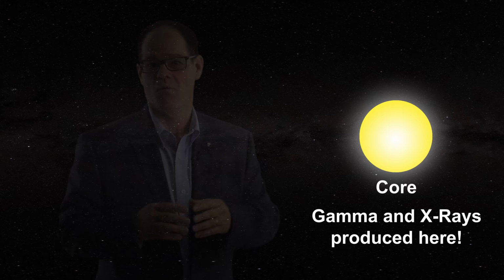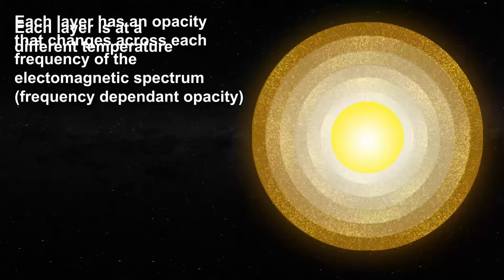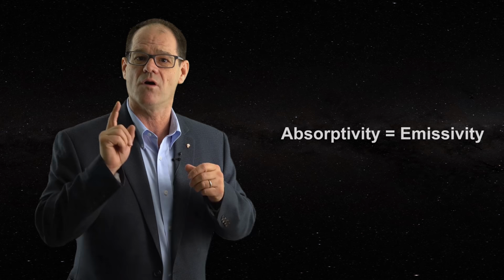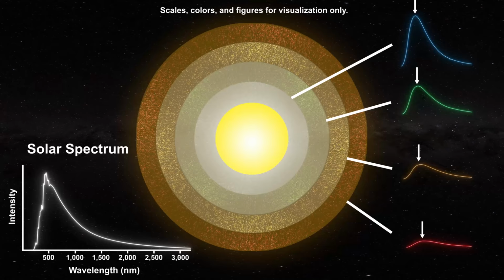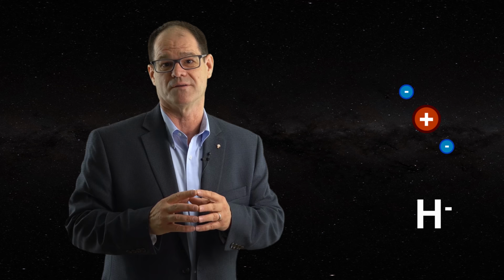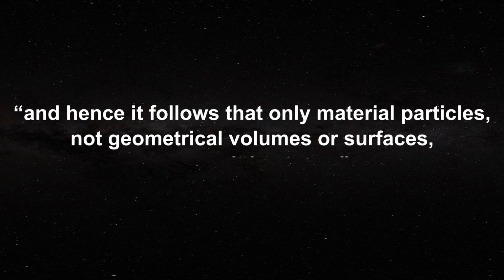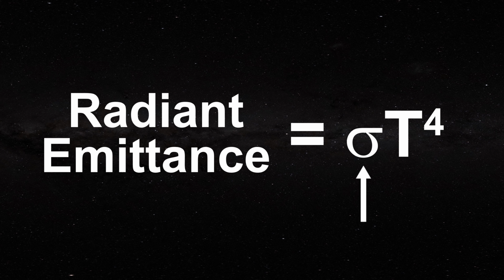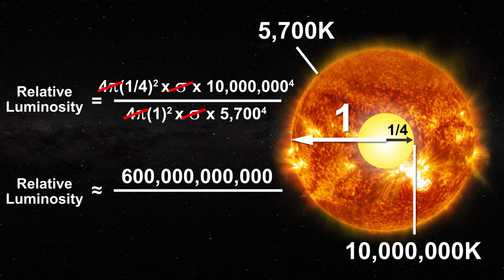The Solar Spectrum in the Standard Solar Model!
Robitaille P.M. Stellar Opacity: The Achilles' Heel of the Gaseous Sun.  Progr. Phys. 2011 v. 3 93-99.

Eddington A.S. The Internal Constitution of the Stars.  Cambridge University Press Cambridge U.K. 1926.

Stefan J. Über die beziehung zwischen der warmestrahlung und der temperature. Sitzungsberichte der mathematischnatur wissenschaftlichen classe der Kaiserlichen Akademie der Wissenschaften Wien, 1879 V. 79, 391–428.

Kirchhoff G. Über das Verhältnis zwischen dem Emissionsvermögen und dem Absorptionsvermögen. der Körper für Wärme und Licht. Poggendorfs Annalen der Physik und Chemie 1860 v. 109 275–301.

Thank you for viewing this video on Sky Scholar! This channel is dedicated to new ideas about the nature of the sun, the stars, thermodynamics, and the microwave background.  We will discuss all things astronomy, physics, chemistry, and imaging related! We hope that the combination of facts and special effects will aid in learning even the toughest concepts in astronomy. Sky Scholar will be releasing at least one video per week to make sure you don’t run out of content!

Pierre-Marie Robitaille, Ph.D., is a professor of radiology at The Ohio State University. He also holds an appointment in the Chemical Physics Program. In 1998, he led the design and assembly of the world’s first Ultra High Field MRI System. This brought on the need to question fundamental aspects of thermal physics, including ideas related to Kirchhoff’s Law of thermal emission, and more. These presentations are not endorsed by The Ohio State University.

Figures not to scale and used for visualization purposes only.

This channel is educational in nature.

NASA ADS Scientific Article Search Page: adsabs.harvard.edu/bib_abs.html
National Solar Observatory: nso.edu/
SOHO Satellite: soho.nascom.nasa.gov/
SDO Satellite: sdo.gsfc.nasa.gov/data/
Daniel K. Inoue Solar Telescope: dkist.nso.edu/
National Solar Observatory GONG: gong.nso.edu/

All observational images and videos are credited to NASA unless otherwise specified. Images obtained by the SDO satellite are a courtesy of NASA/SDO and the AIA, EVE, and HMI science teams. Images obtained by the SOHO satellite are courtesy of SOHO (ESA & NASA).